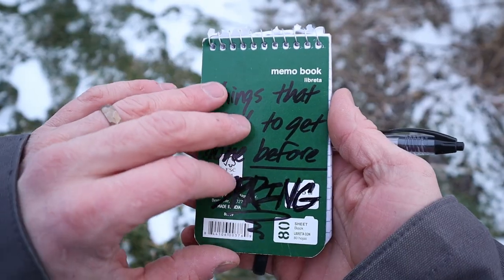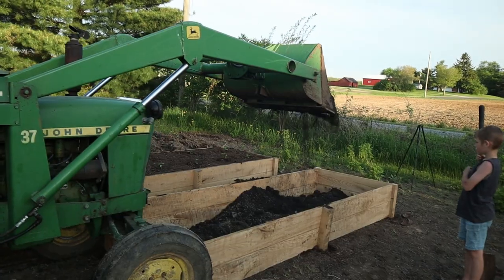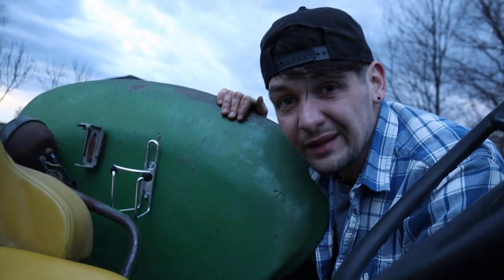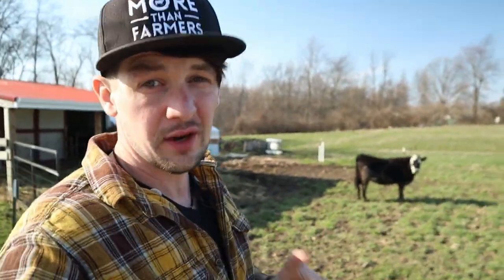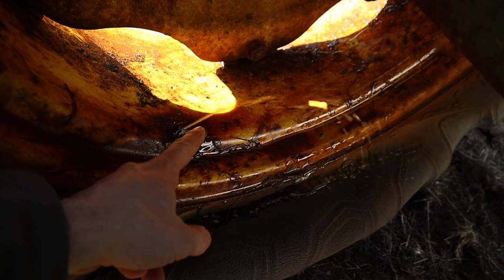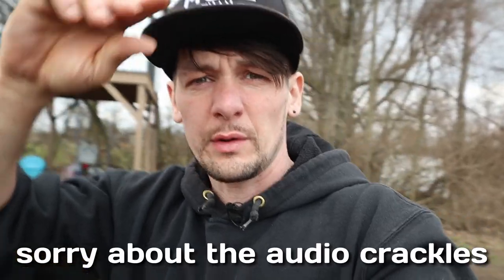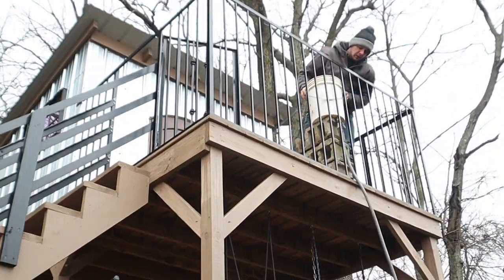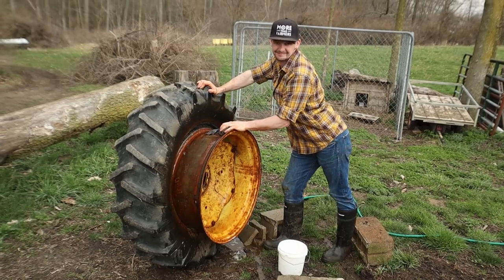The Story of the Tractor Tire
The BIG back tire on my John Deere 1010 is flat, leaking water everywhere, and Spring is here. What now? I get to replace the calcium chloride liquid ballast and change a tube. Should be fun...

Where you can find:
Bead Breaker
10 Ton Jack
3lb. Sledge Hammer (Estwing version)

Here's all the parts you need for the five-gallon-bucket-ballast-filler-upper:
Conduit Hub
Hose Adapter
Air/Water Adapter